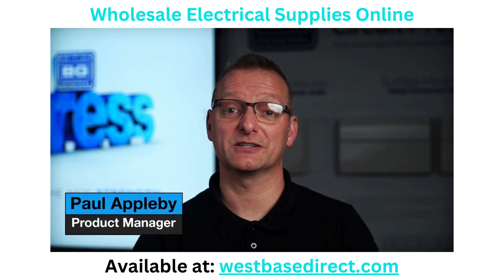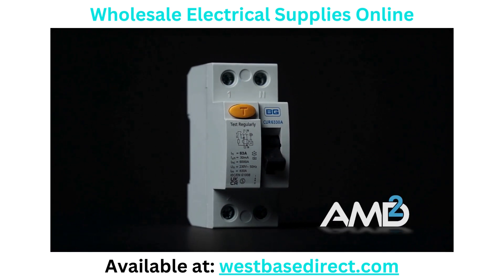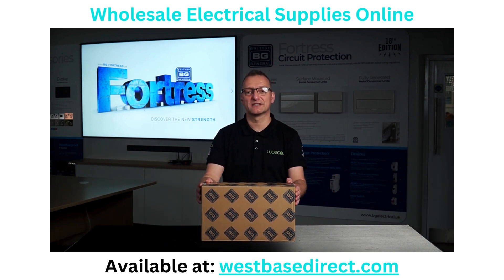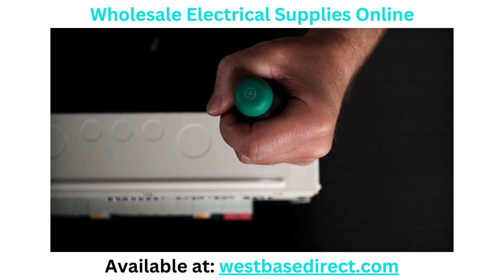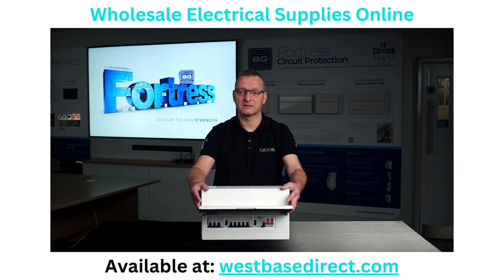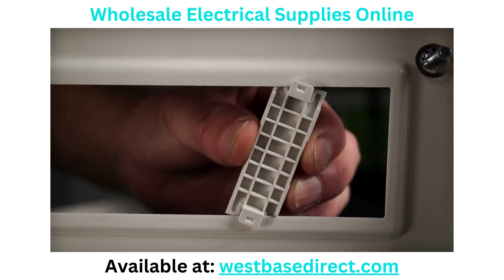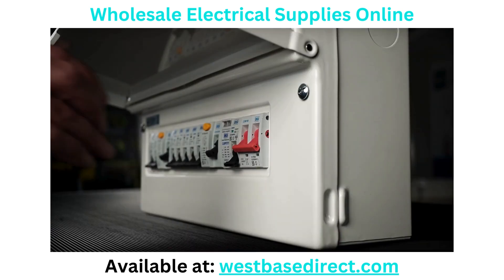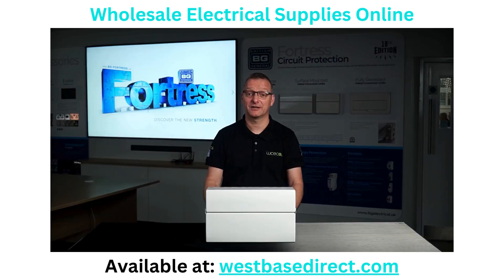BG Electrical Fortress Circuit Protection - New & Improved Design - Discover the New Strengths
BG Electrical Fortress Circuit Protection

The Fortress Circuit Protection range from BG Electrical has introduced its most extensive upgrade yet, with the latest improvements dovetailing the new guidelines around the 18th Edition Wiring Regulations, Amendment 2.

These improvements have been made with the help of trusted installers working alongside the 'Fortress Product Development Team' at BG Electrical - a dedicated unit whose sole responsibility was to help the installer complete their installation as quickly, easily, and efficiently as possible.

The extensive offering from BG Electrical includes;
- Surface Mounted Consumer Units
- Recessed Consumer Units
- Enclosures
- SPD Devices
- RCBO Devices
- MCB Devices
- EV Charger Consumer Units (IP20 or IP65 rated options, Grey or White colours
- Rotary Isolators

Key Improvements...

*Structural & ergonomic redesign improving device strength and rigidity, ensuring a secure fit whilst allowing enough space to work with.*

- Additional Strengthening Ribs - The new lid has been redesigned to add strength and rigidity whilst ensuring an accurate and secure fit with the base.  The base itself has also been beefed up, with additional strengthening ribs on the top and bottom faces, ensuring the base is rock solid when being secured.
- Aperture Recut for Improved Fit - A step-down aperture has been added to improve the fit around the devices and blanks, when fitting the cover.  What is more, a new and convenient lid retainer (CUA17) allows the lid to be held open.  This simple solution is a significant change when finishing an install, or checking the board, leaving both hands free to access the devices.

*Improved knockouts = Faster Installations & Optimised Cable Management.*

Optimised Positioning - Based on feedback, knockout positions have been realigned on the top and bottom of the base.
Why is this better? This change enables the incoming wires to be in line with the offset incomer, making installation easier and termination of the cables more straightforward.
This helps to minimise stress on the cable, termination DIN rail, and devices.

Reduced contact points - Making removal easier and protecting the board against damage during this process. For recessed variants, BG have added additional knockouts to the rear.

BG Fortress Features
- NEW Improved Knockouts reducing contact points for easier knock-out, improved positioning for easier installation and optimised cable entry and management
- NEW Structural Redesign for improving strength upon installation, flush-fitting & secured lid placement
- NEW Redesigned Blank Cover Plates, offering a more rigid and improved fit, including a slim blank ensuring IP2XC rating Simply twist and slide in place securely
- NEW Improved Connections the cable pin terminal has been removed from the internal neutral connections, improving the connection with the terminal block - providing a more even terminal torque and greater surface area
- NEW Type-A RCD's and RCBO's available loose and included in Populated Consumer Units
- NEW Lid Retainer to help secure open lid for quick access to devices, and removal/replacement of the front cover, leaving both hands free, for tools and checking the devices
- 18th Edition Wiring Regulations, Amendment 2 compliant
- Accurate, Integral Spirit level and tripod fixing points for quick installation
- Combi style screws mean one screwdriver when installing
- Quick-release raised DIN rail makes first fix faster and allows space for cables to pass below
- Backed-out captive terminal screws prevent hardware loss and save time
- Offset incomer provides additional space for main incoming cables
- Larger screws improve cable retention, enabling greater torque on ferruled cables
- Longer terminal bars for more capacity and greater flexibility
- Floating busbar provides maximum installation flexibility
- Trim supplied to protect cables from sharp-edged knockouts

West Base Electronics Ltd T/A westbasedirect.com stocks the full range of BG Fortress Circuit Protection range: